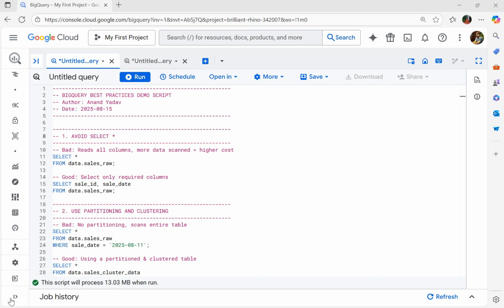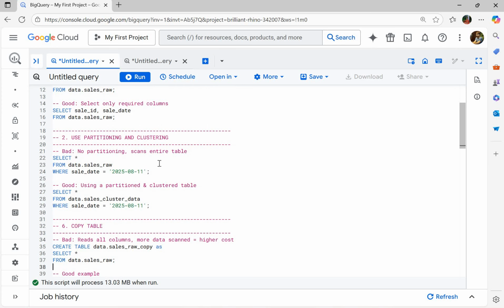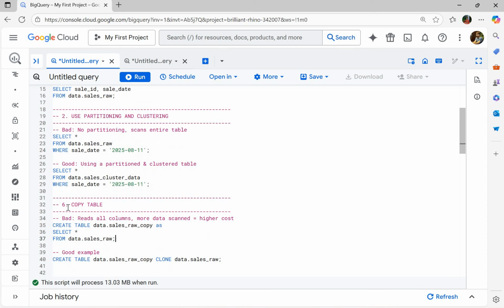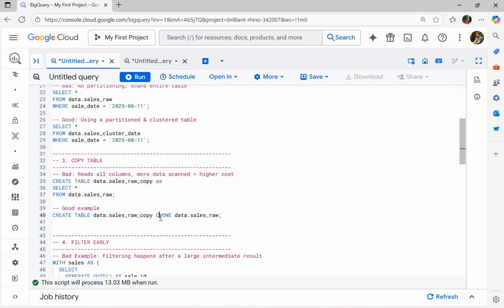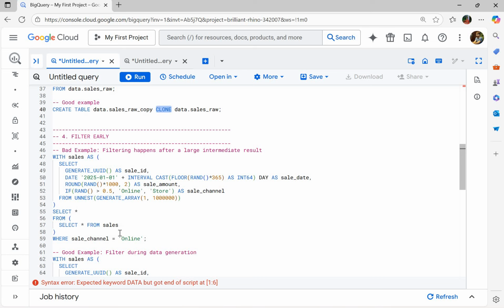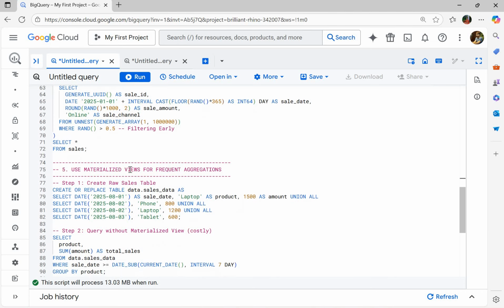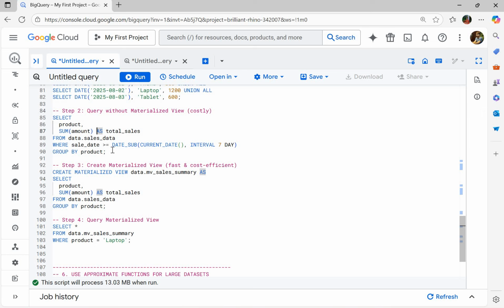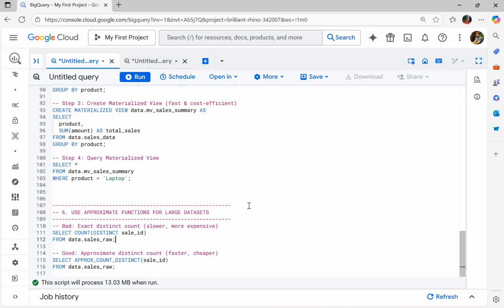BigQuery Best Practices to Save Cost & Impress in Interviews | Work Like a Professional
Want to save money on BigQuery queries and wow your interviewer? 🚀
In this video, I’ll share 5 essential BigQuery best practices that help you:

Reduce query costs 💰
Improve performance ⚡
Work like a pro data engineer 👨‍💻
Confidently answer interview questions ✅

We’ll cover:
1️⃣ Avoiding SELECT * to reduce scanned data
2️⃣ Using Partitioning & Clustering for faster queries
3️⃣ Leveraging Approximate Functions for cost savings
4️⃣ Filtering data early to cut unnecessary processing
5️⃣ Using Materialized Views to cache aggregations

-- BIGQUERY BEST PRACTICES DEMO SCRIPT
-- Author: Anand Yadav
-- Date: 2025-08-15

-- 1. AVOID SELECT *
-- Bad: Reads all columns, more data scanned = higher cost
SELECT *
FROM data.sales_raw;

-- Good: Select only required columns
SELECT sale_id, sale_date
FROM data.sales_raw;

-- 2. USE PARTITIONING AND CLUSTERING
-- Bad: No partitioning, scans entire table
SELECT *
FROM data.sales_raw
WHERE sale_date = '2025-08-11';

-- Good: Using a partitioned & clustered table
SELECT *
FROM data.sales_cluster_data
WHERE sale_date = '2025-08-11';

-- 3. COPY TABLE
CREATE TABLE data.sales_raw_copy as
SELECT *
FROM data.sales_raw;

-- Good example
CREATE TABLE data.sales_raw_copy CLONE data.sales_raw;

-- 4. FILTER EARLY
-- Bad Example: Filtering happens after a large intermediate result
WITH sales AS (
  SELECT
    GENERATE_UUID() AS sale_id,
    DATE '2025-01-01' + INTERVAL CAST(FLOOR(RAND()*365) AS INT64) DAY AS sale_date,
    ROUND(RAND()*1000, 2) AS sale_amount,
    IF(RAND() = 0.5, 'Online', 'Store') AS sale_channel
  FROM UNNEST(GENERATE_ARRAY(1, 1000000))
SELECT *
FROM (
  SELECT * FROM sales
WHERE sale_channel = 'Online';

-- Good Example: Filter during data generation
WITH sales AS (
  SELECT
    GENERATE_UUID() AS sale_id,
    'Online' AS sale_channel
  FROM UNNEST(GENERATE_ARRAY(1, 1000000))
  WHERE RAND() = 0.5 -- Filtering Early
SELECT *
FROM sales;

-- 5. USE MATERIALIZED VIEWS FOR FREQUENT AGGREGATIONS
-- Step 1: Create Raw Sales Table
CREATE OR REPLACE TABLE data.sales_data AS
SELECT DATE('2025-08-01') AS sale_date, 'Laptop' AS product, 1500 AS amount UNION ALL
SELECT DATE('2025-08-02'), 'Phone', 800 UNION ALL
SELECT DATE('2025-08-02'), 'Laptop', 1200 UNION ALL
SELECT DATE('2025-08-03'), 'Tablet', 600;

-- Step 2: Query without Materialized View (costly)
SELECT
  product,
  SUM(amount) AS total_sales
FROM data.sales_data
WHERE sale_date = DATE_SUB(CURRENT_DATE(), INTERVAL 7 DAY)
GROUP BY product;

-- Step 3: Create Materialized View (fast & cost-efficient)
CREATE MATERIALIZED VIEW data.mv_sales_summary AS
SELECT
  product,
  SUM(amount) AS total_sales
FROM data.sales_data
GROUP BY product;

-- Step 4: Query Materialized View
SELECT *
FROM data.mv_sales_summary
WHERE product = 'Laptop';

-- 6. USE APPROXIMATE FUNCTIONS FOR LARGE DATASETS
-- Bad: Exact distinct count (slower, more expensive)
SELECT COUNT(DISTINCT sale_id)
FROM data.sales_raw;

-- Good: Approximate distinct count (faster, cheaper)
SELECT APPROX_COUNT_DISTINCT(sale_id)
FROM data.sales_raw;

Whether you’re preparing for an interview or working on real BigQuery projects, these tips will make you efficient, cost-conscious, and confident.